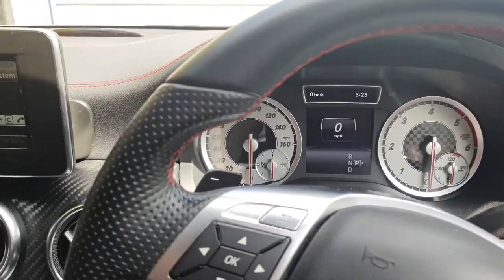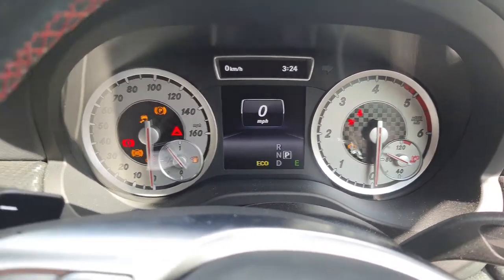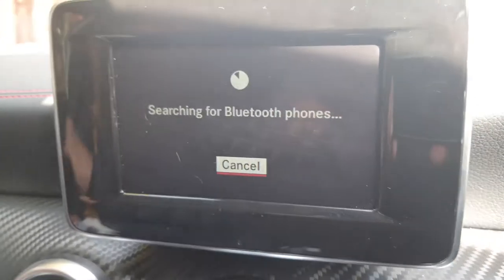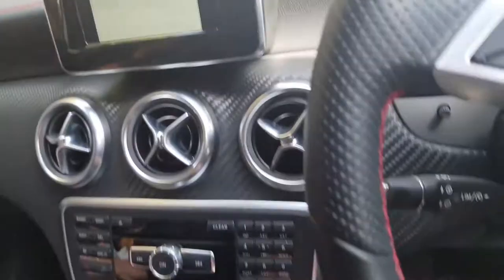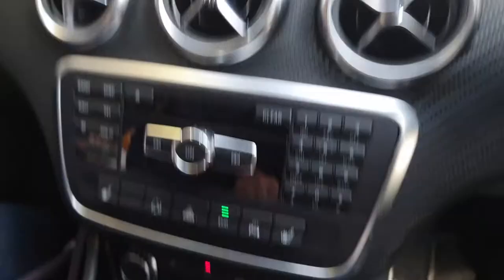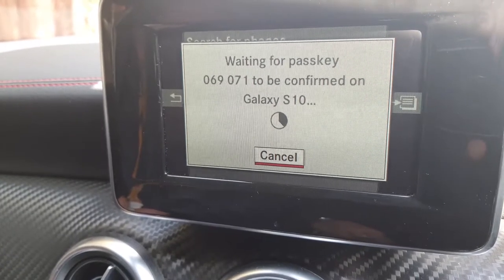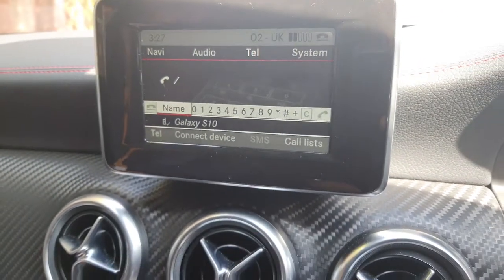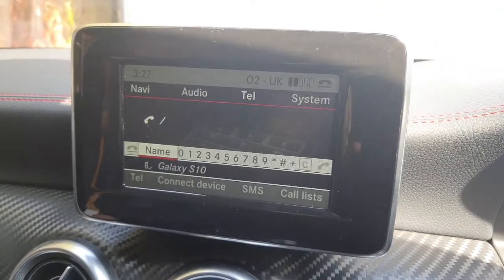Mercedes A Class Connect Phone Via Bluetooth W176 Model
How to connect your smart phone to your car.
This will be the same on all models between 2012 to 2018
with this screen fitted.